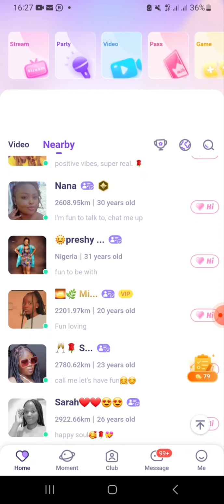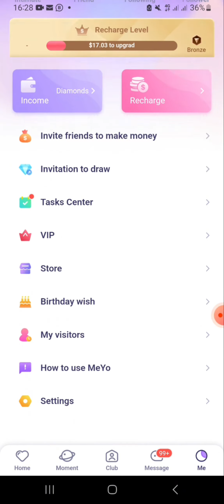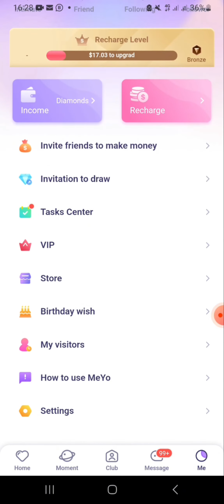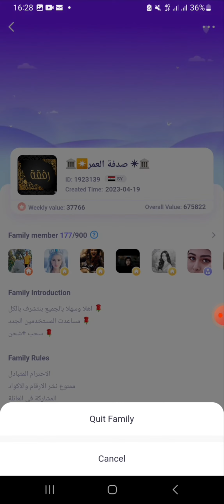How to Opt Out of Meyo Family Membership: Step-by-Step Guide! 🔄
Need to make changes to your Meyo Family Membership? In this step-by-step guide, we’ll show you how to gracefully exit a family plan on Meyo. Whether you’re going solo or considering a different membership, this video covers everything you need to know to quit your family membership with ease. Learn the simple process to ensure a smooth transition for everyone involved. Watch now and take control of your Meyo subscription with confidence!

👉 Chapters:
0:00 - Intro
0:30 - Why Opt Out of Meyo Family Membership?
1:00 - Step 1: Accessing Membership Settings
1:45 - Step 2: Initiating the Opt-Out Process
2:30 - Step 3: Confirming Your Exit
3:00 - Tips for a Smooth Transition
3:30 - Outro

👉 Verification Code: TQTACG